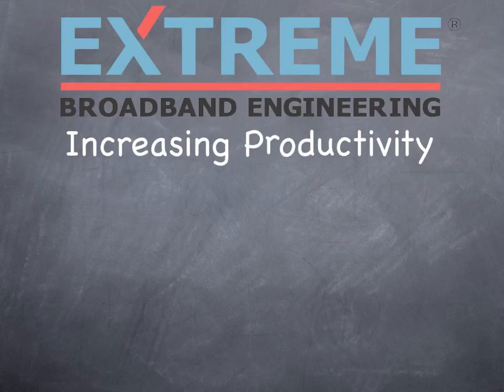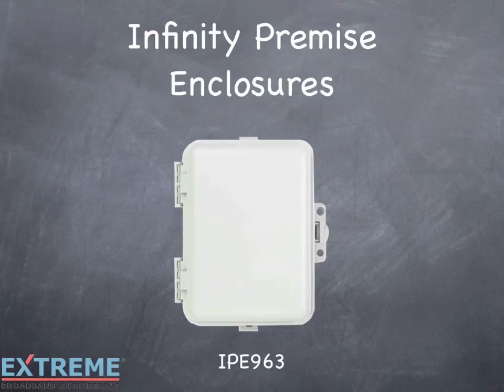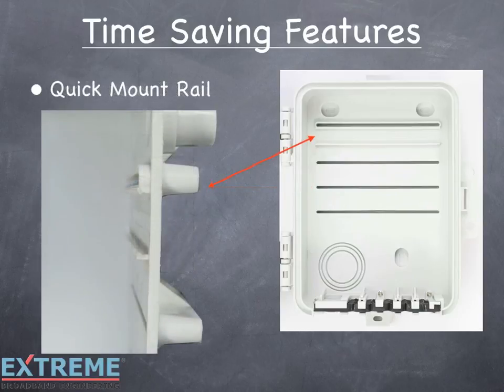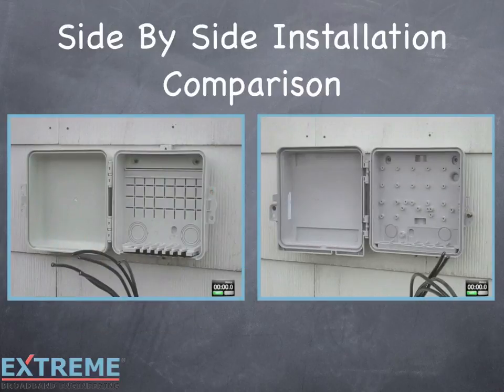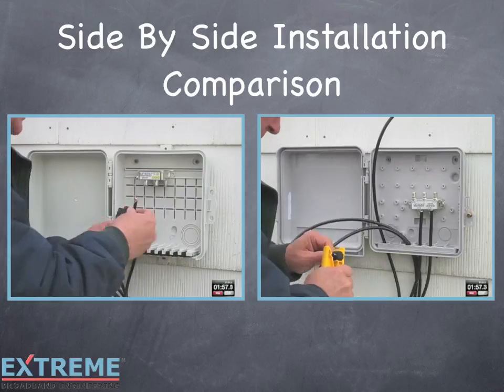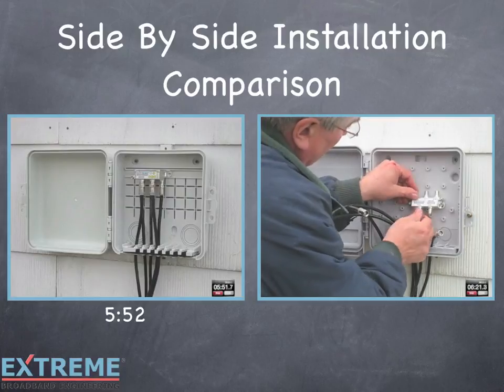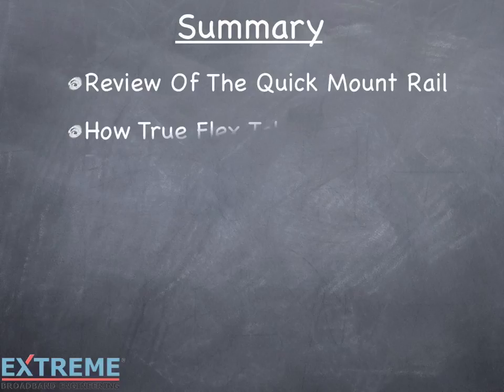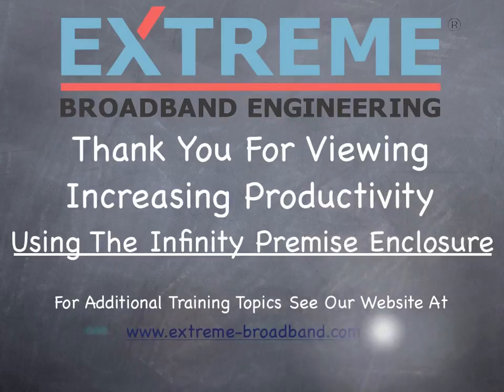Extreme Broadband - Increasing Productivity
Extreme Broadband Engineering designs and manufactures the highest quality components for broadband premise installations.

This training tutorial highlights the features and installation methods for the Infinity Premise Enclosures illustrating increased productivity by reducing installation time and increasing reliability.

2011 Extreme Broadband Engineering, LLC. Infinity Premise System and True Flex are trademarks of Extreme Broadband Engineering, LLC. The unique Infinity Premise System and modules are patent protected under U.S. patent numbers 6,969,278; 7,029,293; D532,385; D546291; and D537;793, The Infinity Premise Enclosures are protected by US Patent Number 7,918,430.  Additional Patents Pending